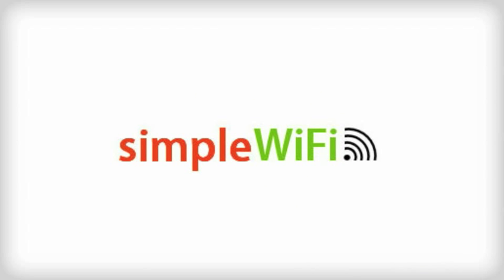Clear Line of Sight Explained by Simple WiFi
Long Range WiFi needs a very clear line of site and space for the Fresnel zone. This area occurs above and below the signal path and greatly affects signal quality and data transmissions if an object lies within this area. For best WiFi results keep the line of sight and Fresnel zone clear of any obstructions.

| Visit to learn more about this topic or item and to view all our long range WiFi / wireless products.